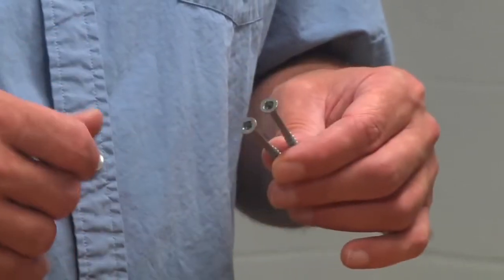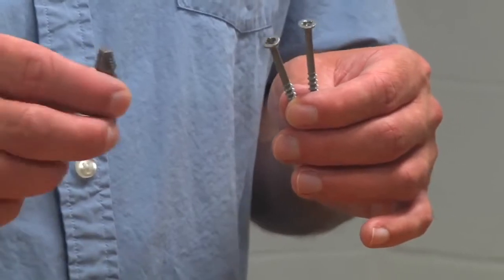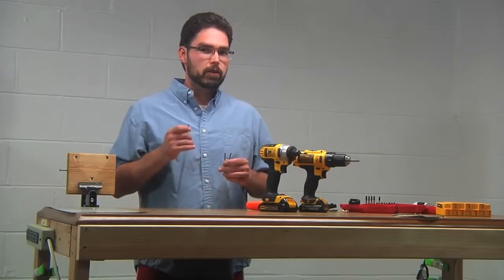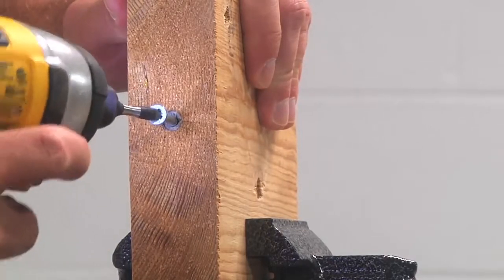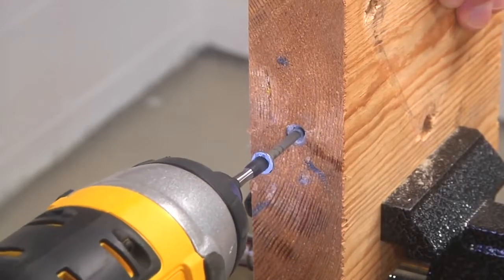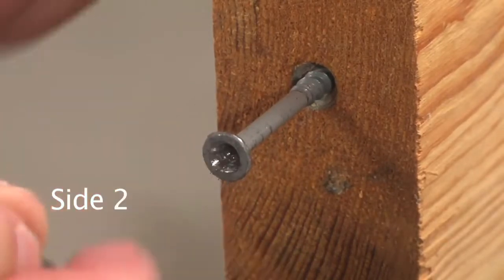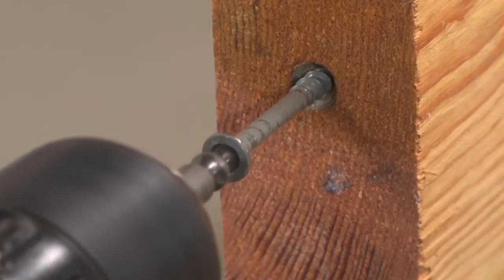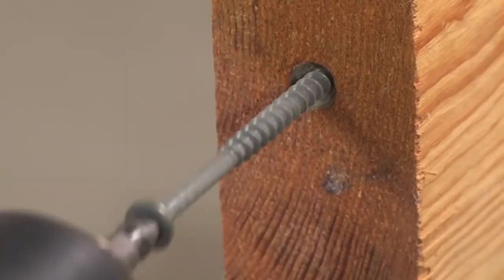4 Delige Schroeven Verwijder Set - Schroef Verwijderaar - Schroefverwijderset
Elke klusser heeft wel eens te maken met een doorgedraaide schroef die er niet meer uit te krijgen is omdat je geen grip meer kunt krijgen op te schroefkop. De schroef is er dan niet meer uit te krijgen zonder het oppervlakte er om heen te beschadigen. Deze Schroeven Verwijder Set biedt u de oplossing.

Je hoeft geen ervaren doe-het-zelfer of beroeps klusser te zijn om te werken met deze schroeven verwijder set. Je zet de schroeven verwijderaar simpelweg op de beschadigde (of misschien dik overgeverfde) schroef of bout. Dan draai je langzaam linksom zodat twee scherpe snijranden vanzelf grip krijgen, vervolgens draai je de schroef of bout er in no-time uit. Het werkt ook bij spijkers met een kop die groot genoeg is.

Bij de set ontvang je 4 verschillende diameters van de schroefverwijderaars. Zo heb je voor alle standaard bouten en schroeven de juiste maat.

De voordelen van deze Schroefverwijderaar Set
•Verwijderd schroeven en bouten zonder beschadigen.
•Eenvoudig, zonder klus-ervaring te gebruiken.
•De set bevat 4 verschillende diameters.
•Voorkom ergernissen tijdens het klussen.
•Beschadigt het oppervlakte niet.
•Veilig en eenvoudig.
•Geleverd in nette opbergcase.

Wat zit er in de verpakking
•Schroefverwijderaar Set.
•Opbergbox.

Specificaties
•Materiaal: staal.
•Gewicht: 0,076 kg.